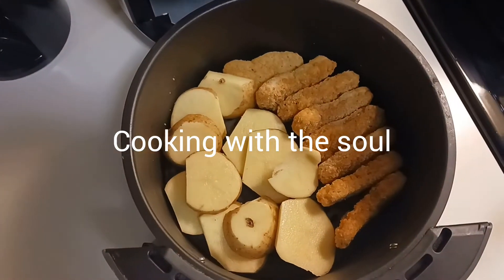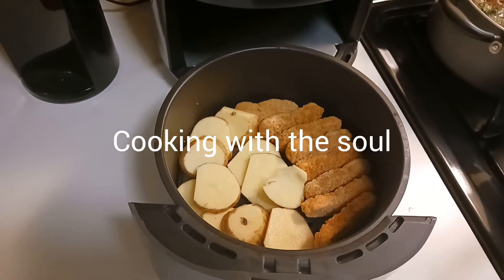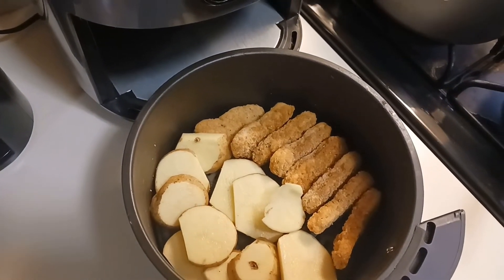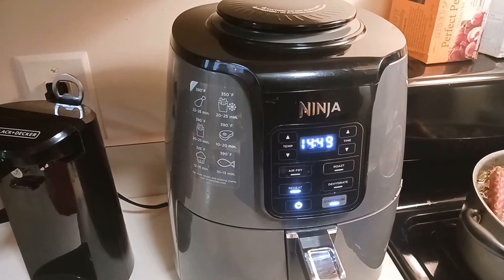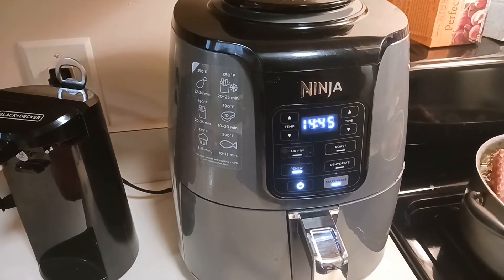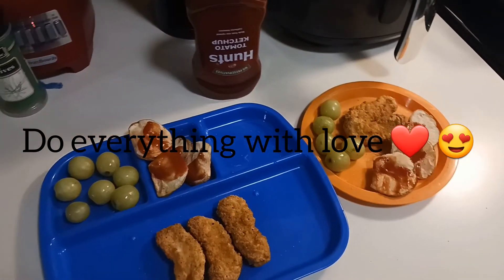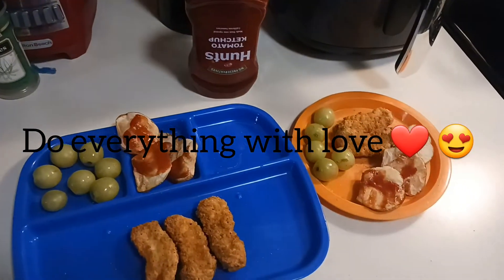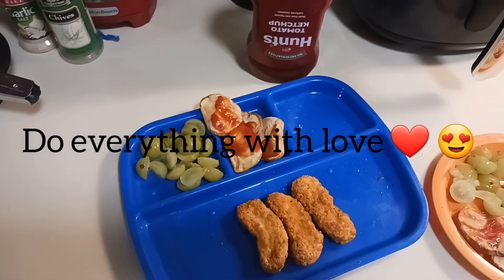Quick Lunch For kids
Musician: Rook1e